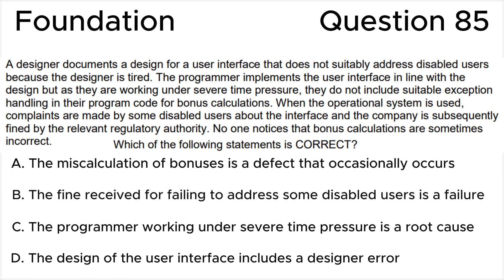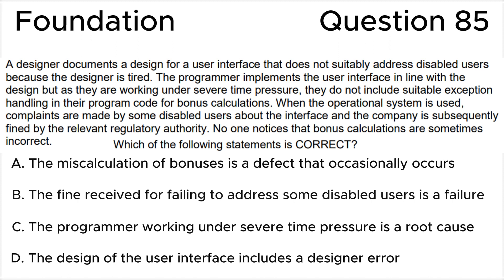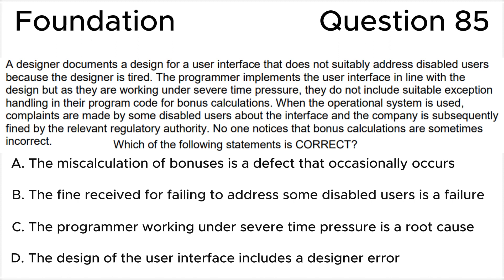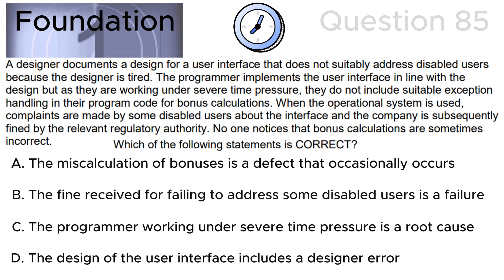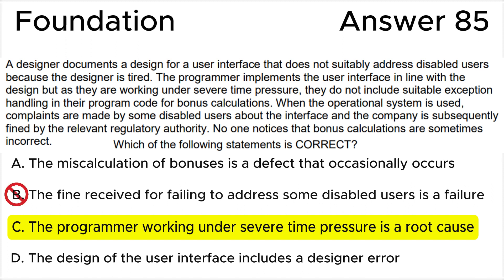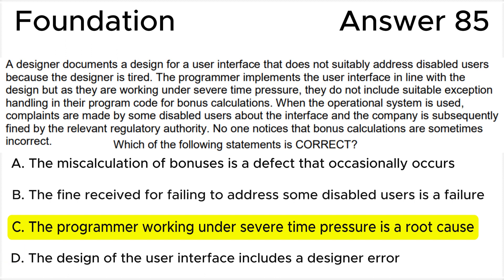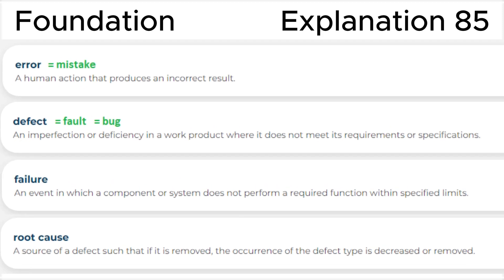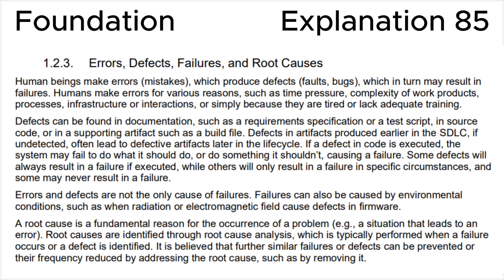ISTQB. Foundation level v.4.0 (2023). Question #85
ISTQB
Certified Tester Foundation Level v.4.0 (2023)
Question 85.
     A designer documents a design for a user interface that does not suitably address disabled users because the designer is tired. The programmer implements the user interface in line with the design but as they are working under severe time pressure, they do not include suitable exception handling in their program code for bonus calculations. When the operational system is used, complaints are made by some disabled users about the interface and the company is subsequently fined by the relevant regulatory authority. No one notices that bonus calculations are sometimes incorrect.
     Which of the following statements is CORRECT?

00:00 Question.
02:17 Answer.
04:14 Explanation.

This question relates to topic in ISTQB Syllabus:
1.2. Why is Testing Necessary?

Based on:
1. ISTQB CTFL Syllabus v.4.0